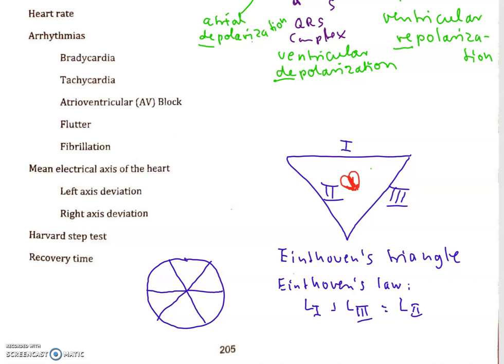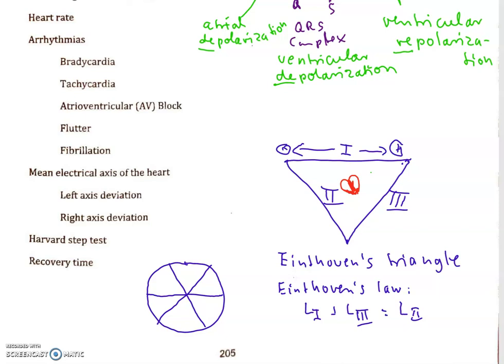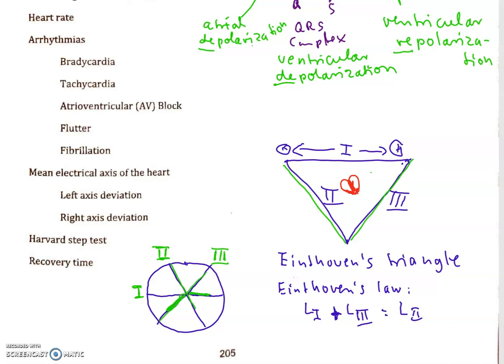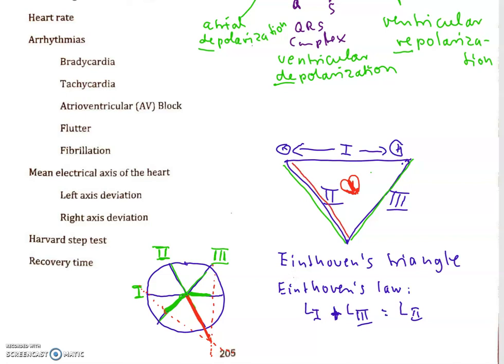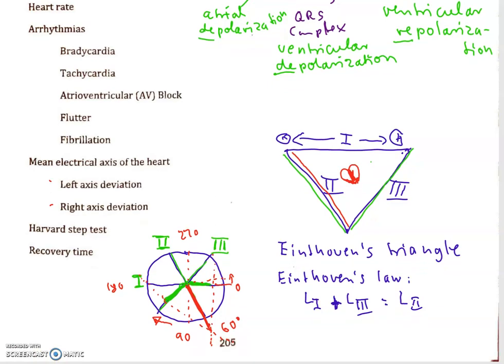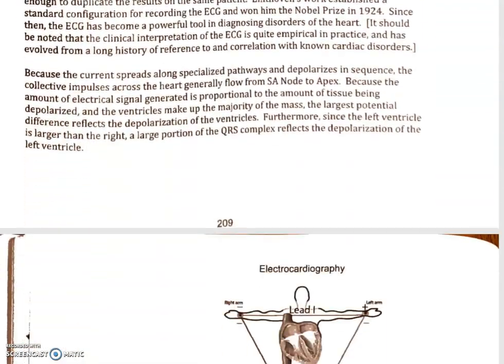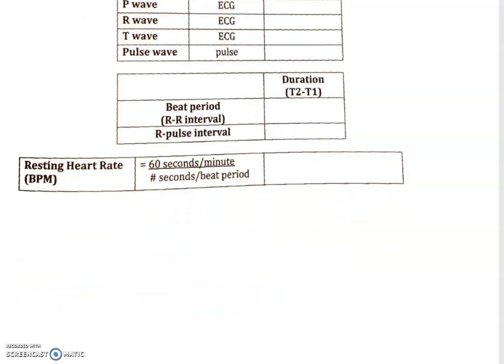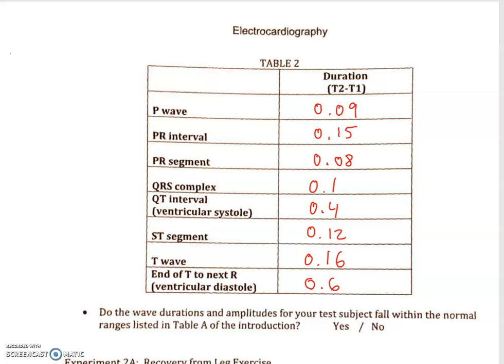EKG lab intro part 2